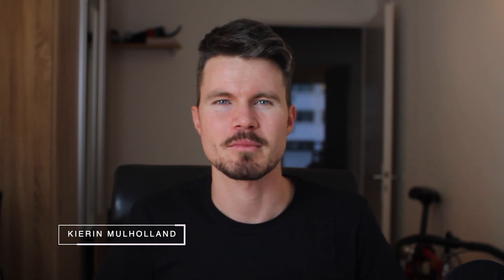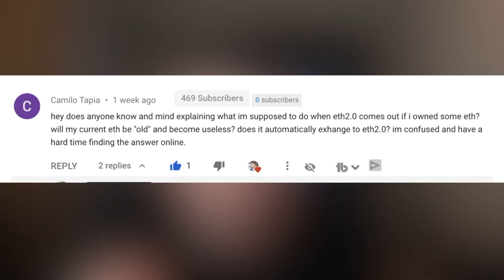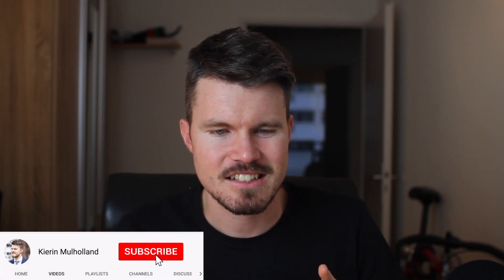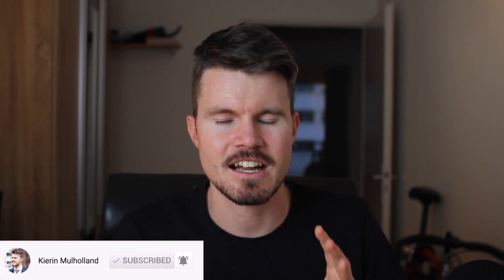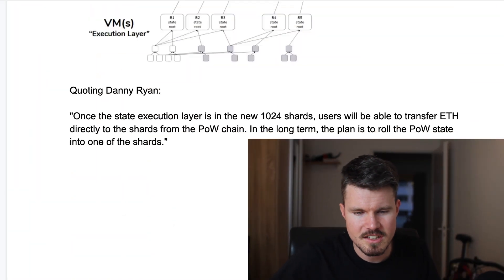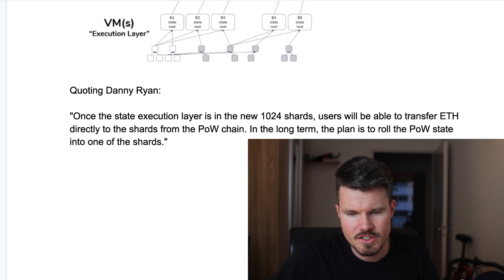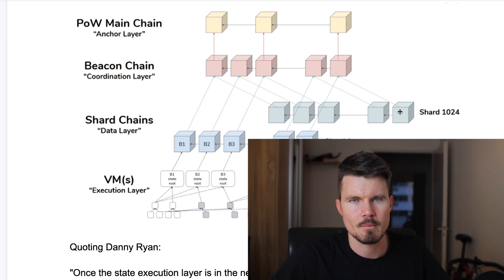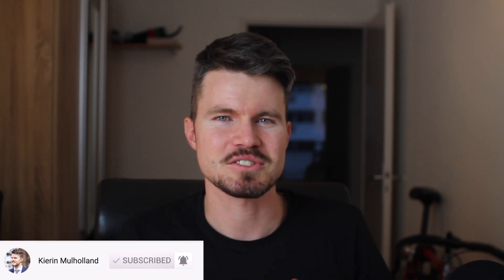Ethereum 2.0 - What happens to ETH 1.0 when ETH 2.0 comes out? Serenity Upgrade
In this video you will learn what you need to do when Eth 2.0 comes out if you own some Eth 1.0 during the Ethereum 2.0 Serenity Upgrade

The short answer. Unless you want to become a validator you do not need to do anything with your Ethereum 1.0. You don’t have to worry Eth 1.0 is transferred automatically into Eth 2.0 after Phase 2.

If you want the long answer and more information about what is happening behind the scenes with the migration of Ethereum 1.0 into Ethereum 2.0 then continue watching.

Camilo Tapia asked a very good question. I will read it out for you:

Hey does anyone know and mind explaining what I’m supposed to do when eth2.0 comes out if I owned some eth 1.0?
Will my current eth be “old” and become useless? Does it automatically exchange to eth 2.0? I’m confused and have a hard time finding the answer.

What happens to ETH 1.0 when ETH 2.0 comes out.